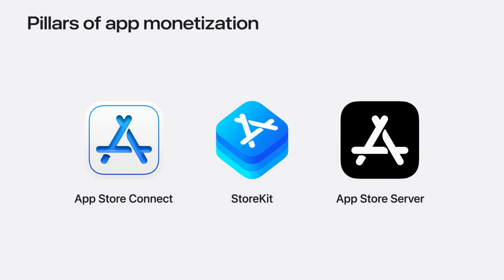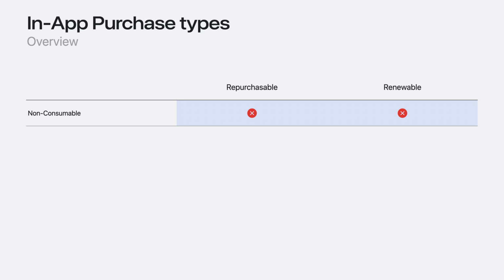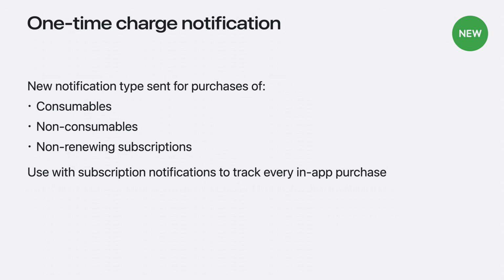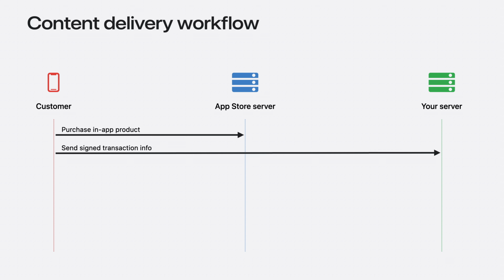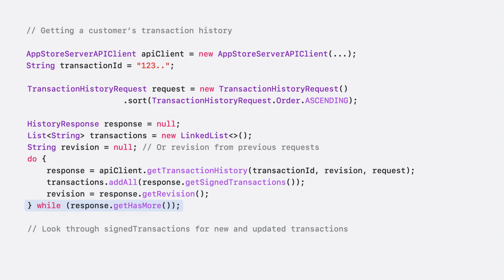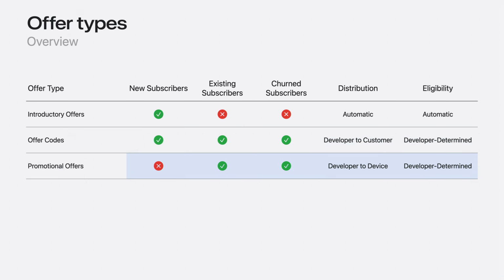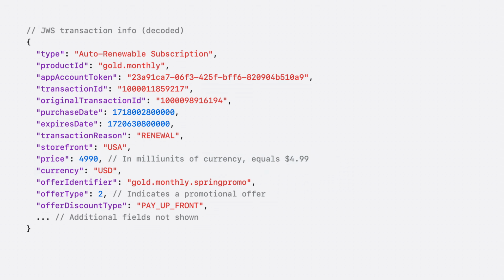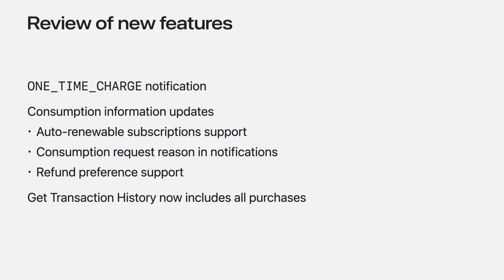WWDC24: Explore App Store server APIs for In-App Purchase | Apple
Learn how to leverage your server to build great In-App Purchase experiences with the latest updates to the App Store Server API, App Store Server Notifications, and the open source App Store Server Library. After a recap of current APIs, we’ll introduce updated endpoint functionality, new transaction fields, and a new notification type. We’ll also discuss best practices for the purchase lifecycle, delivering content, and targeting offers, so you can become a server power user.

00:00 - Introduction
04:52 - Purchase lifecycle
13:51 - Delivering content
20:55 - Subscriptions and Offers